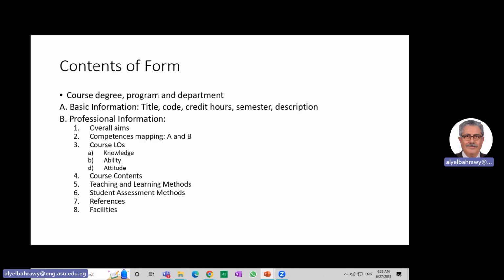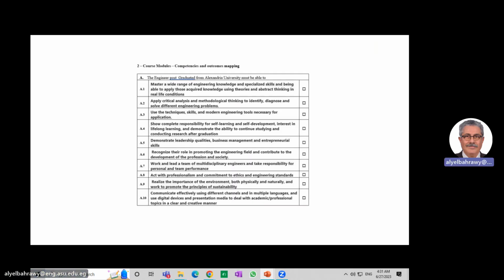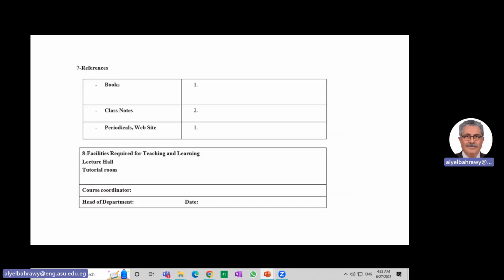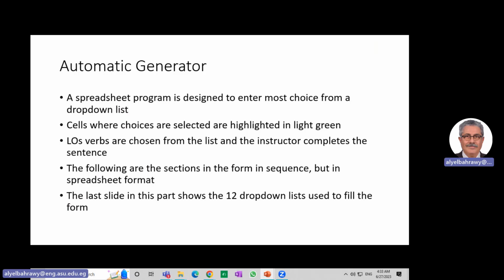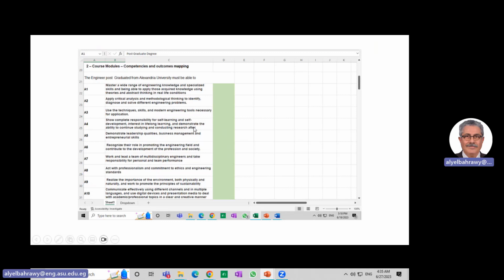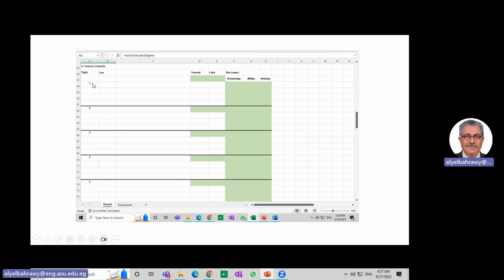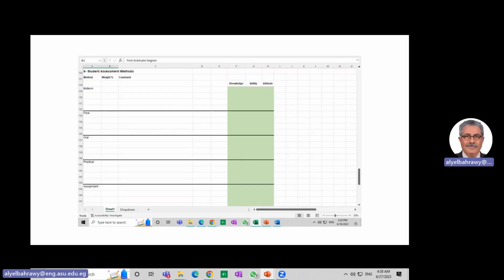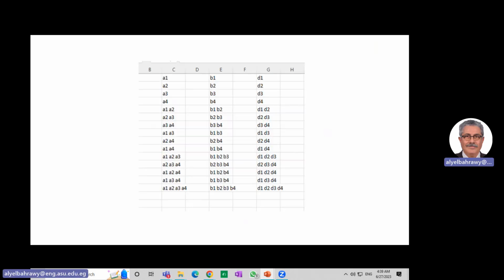Automatic Course File Generator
Automatic generator of course files for post graduate courses, example of Professional Master at Alexandria University